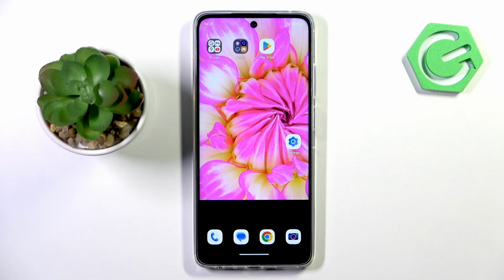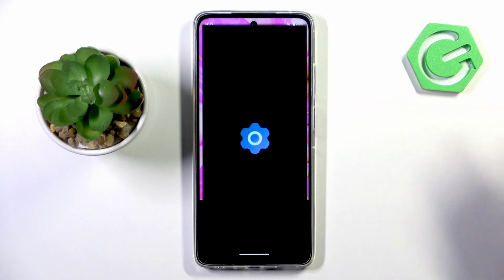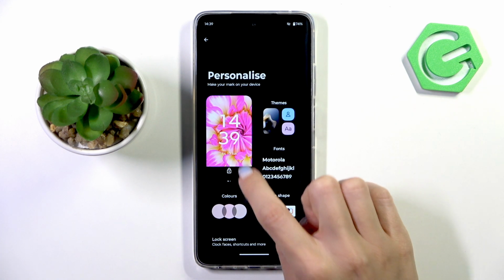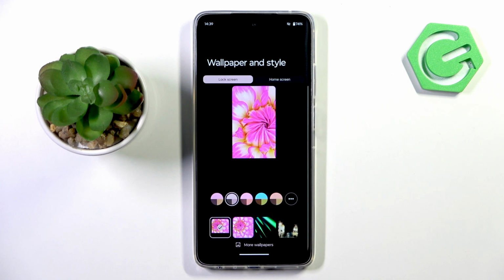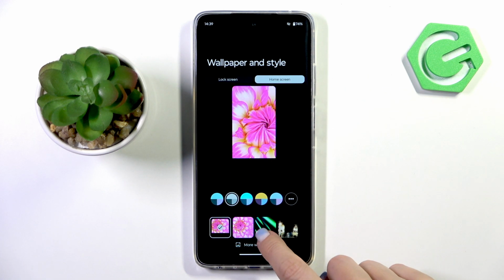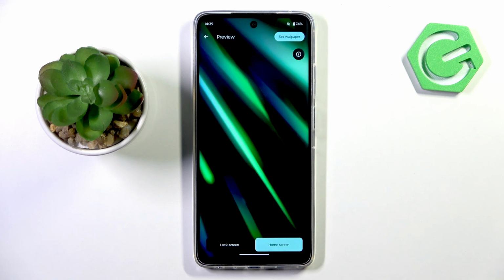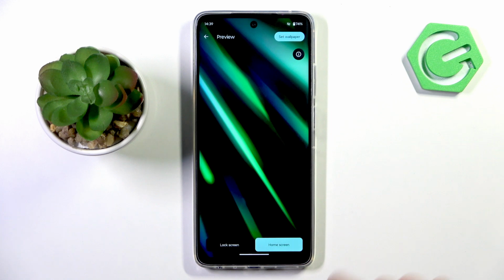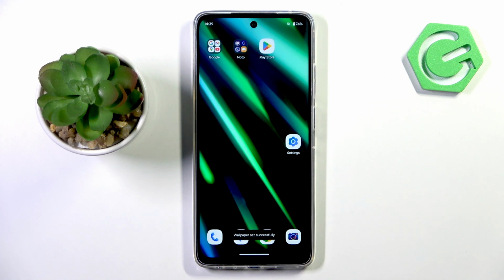MOTOROLA Moto G86 5G – How to Change Wallpaper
Want to personalize your MOTOROLA Moto G86 5G? In this video, you’ll learn how to change the wallpaper on your Moto G86 5G step by step. We’ll show you how to access the settings, find the Personalize section, and choose a new wallpaper from your own photos or the device’s curated options. You can easily set a different wallpaper for your home screen, lock screen, or both. This guide is perfect for anyone looking to refresh the look of their Motorola Moto G86 5G and make their phone feel unique. Follow along to update your background quickly and easily.

How to change wallpaper on MOTOROLA Moto G86 5G?
How to set a custom photo as wallpaper on MOTOROLA Moto G86 5G?
Where is the wallpaper setting on MOTOROLA Moto G86 5G?

0:00 Introduction
0:05 Open Settings on Moto G86 5G
0:12 Go to Personalize and select Wallpaper
0:20 Choose wallpaper from photos or curated options
0:30 Preview wallpaper on lock screen and home screen
0:40 Set wallpaper for lock screen, home screen, or both
0:50 Finish and enjoy your new wallpaper